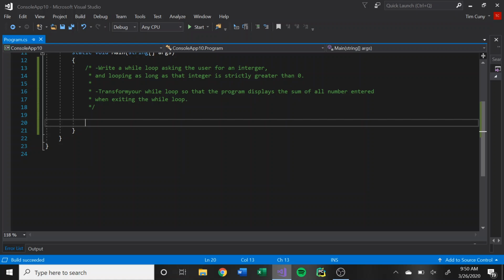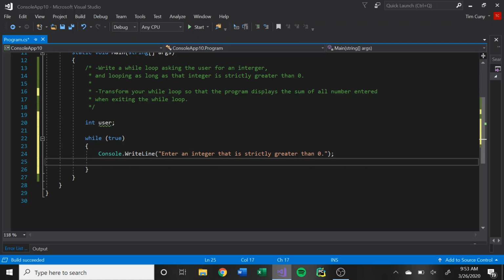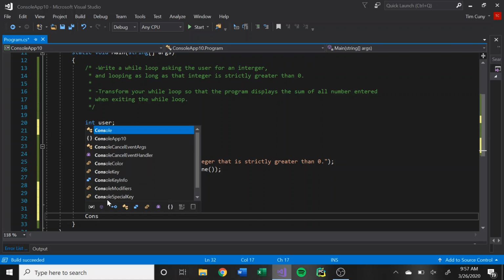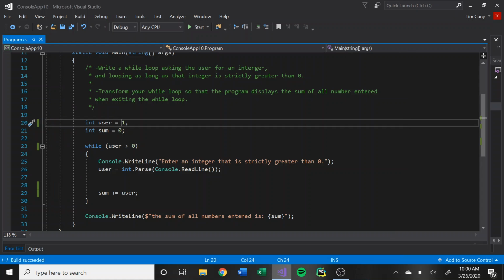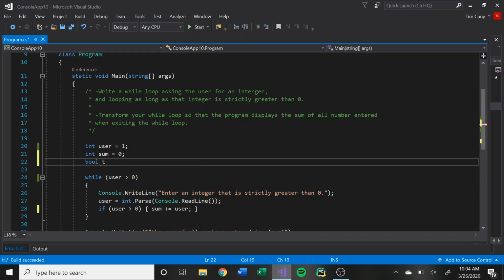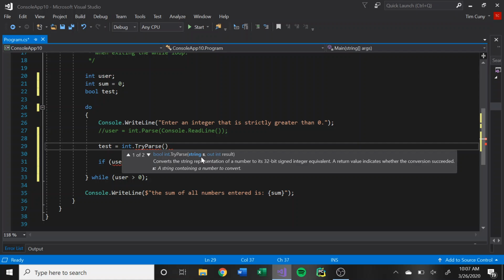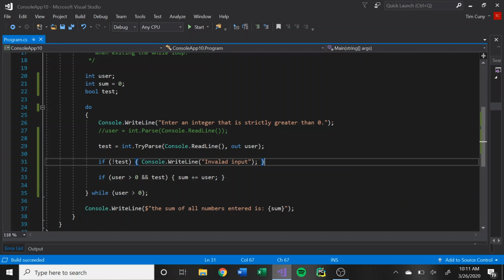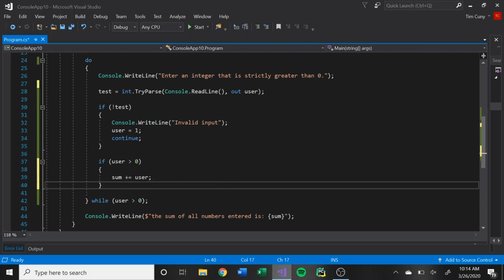Asking the user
Asking the user to enter a number and loop as long as they enter something strictly greater than 0, and adding all the numbers, displaying the sum after exiting the loop.